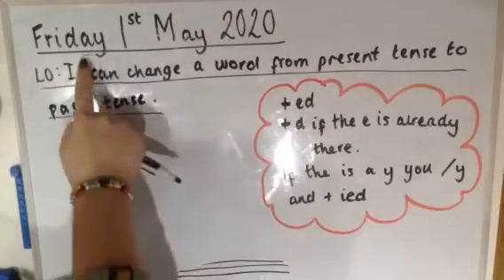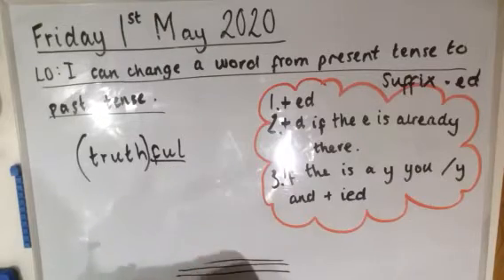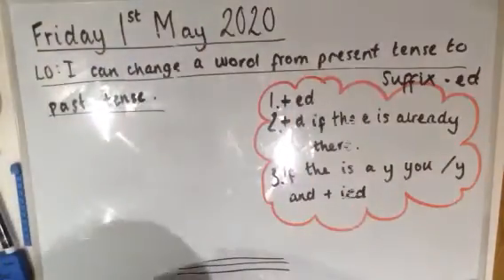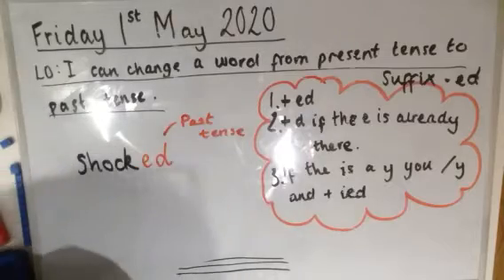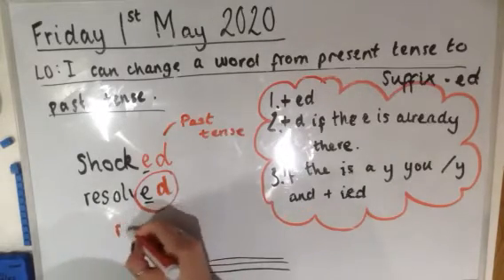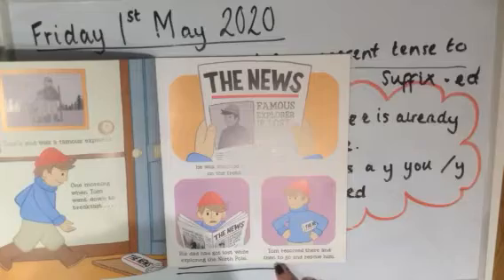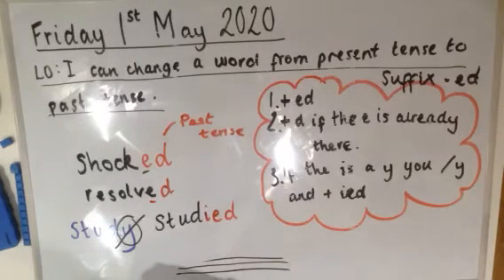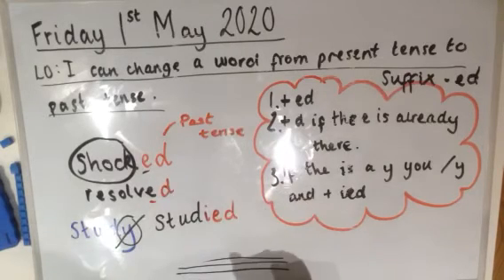The Great Explorer - Suffix -ed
Today we will be looking at how to use the suffix -ed to change a route word from the present tense to the past tense.